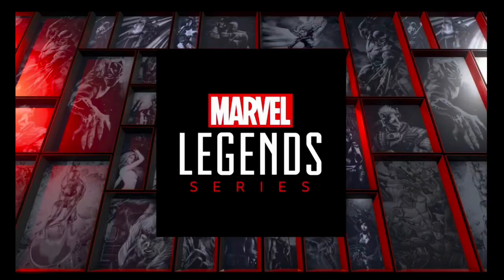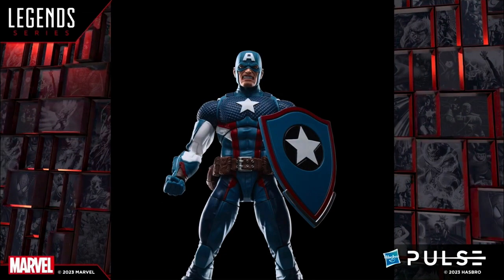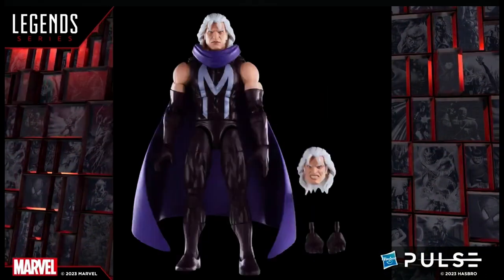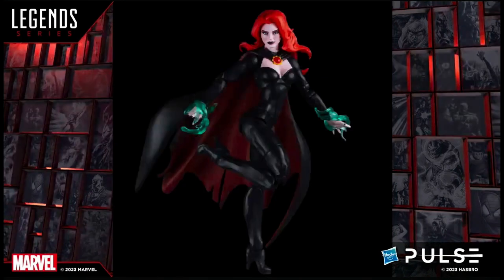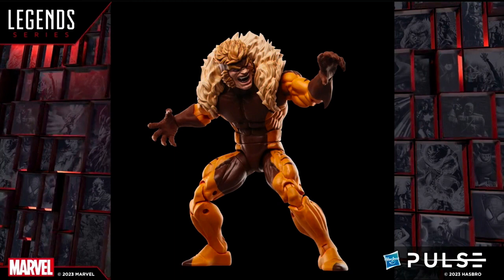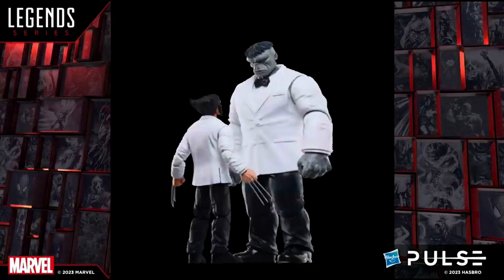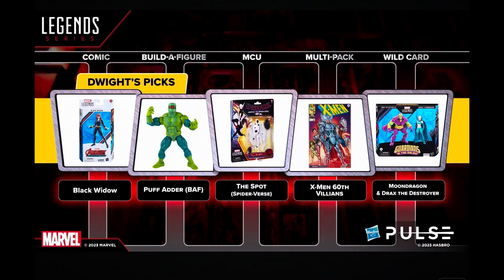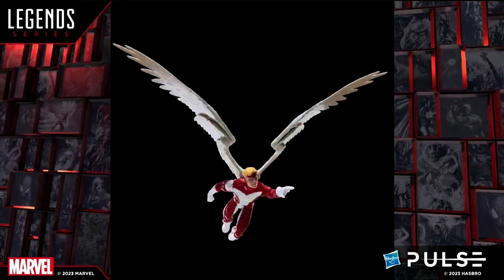Walloping Waves Of Wolverine! Hasbro Marvel Legends Livestream Recap and Review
Welcome to Marvelous Action Figures!  We’ve had the last Hasbro Marvel Legends livestream of 2023, and there were 20 new figures shown off!  I’m reviewing and recapping in this episode, so let me know what you thought of the livestream and the reveals in the comments below.